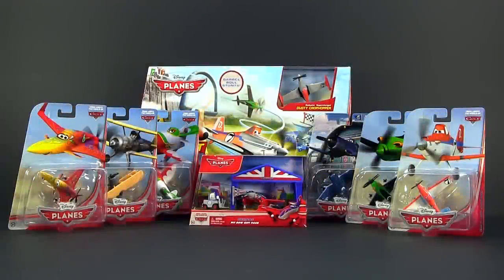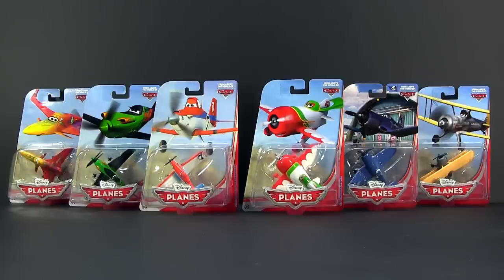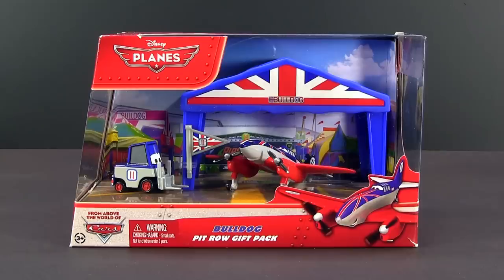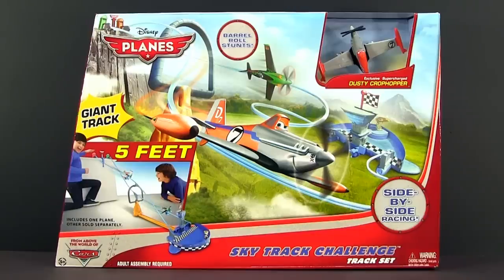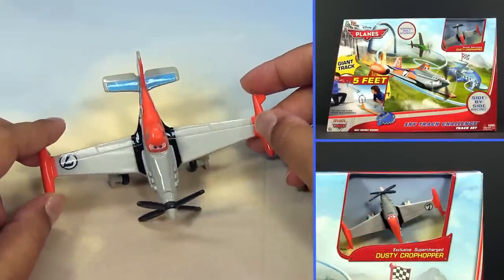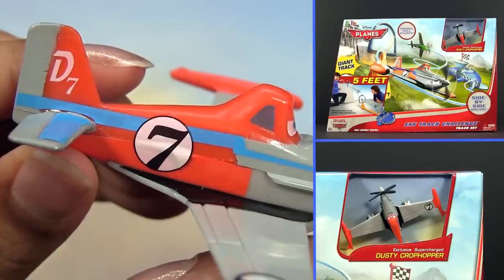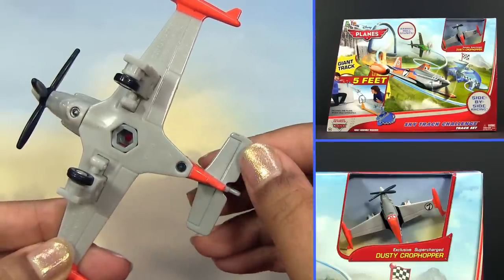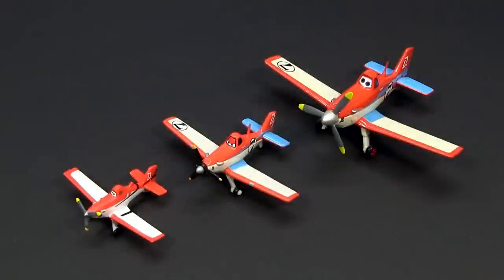8 Mattel Disney Planes Turbo Dusty El Chupacabra Ripslinger Lead Bottom Ishani Skipper Bulldog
Hi Disney Planes and Cars fans. Today i will show you 8 different planes from the Mattel collection. 6 are from the die-cast singles collection,  (Dusty Crophopper, Leadbottom, Ishani, Ripslinger, El Chupacabra aka El Chu and Skipper), 1 is from the Pit Row Gift Packs (Bulldog) and 1 from the Sky Track Challenge track set (Turbo Dusty aka Supercharged Dusty).

All are diecast except Turbo Dusty, which is right now exclusive to the Sky Track Challenge playset. Maybe we will see later on a limited edition from him. Time will tell. The singles are basically right now available in the Disney Planes Mattel retail case A and case M.

Planes is an upcoming American 3D computer-animated adventure comedy film produced by DisneyToon Studios and released by Walt Disney Pictures. It is a spin-off of the Disney Pixar Cars franchise and the first film in the Planes trilogy.

Like many Disney Toons films, it was initially set to be released as a direct-to-video film, but will now be theatrically released on August 9, 2013 in the Disney Digital 3D and RealD 3D formats. A sequel, titled Planes: Fire & Rescue, will follow in 2014.

Bulldog Pit Row Gift Pack:
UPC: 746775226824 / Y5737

Disney Planes Mattel Skipper Die-Cast:
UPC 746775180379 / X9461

Disney Planes Mattel Ripslinger Die-Cast:
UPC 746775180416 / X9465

Disney Planes Mattel Ishani Die-Cast:
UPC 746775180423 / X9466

Disney Planes Mattel Leadbottom Die-Cast:
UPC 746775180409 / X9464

Disney Planes Mattel El Chupacabra Die-Cast:
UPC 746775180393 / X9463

Disney Planes Mattel Dusty Crophopper Die-Cast:
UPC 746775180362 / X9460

All models are part of the assortment Y5735-999A by Mattel

Don´t forget to check out my toychannel with many more carstoys from Cars, Cars 2 and Cars Toons: